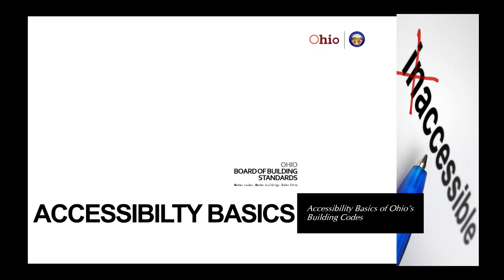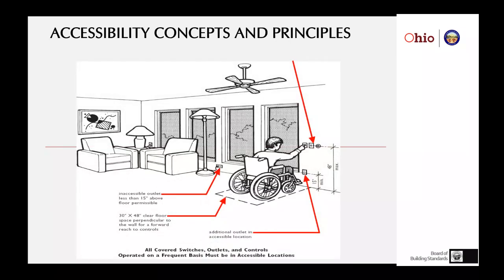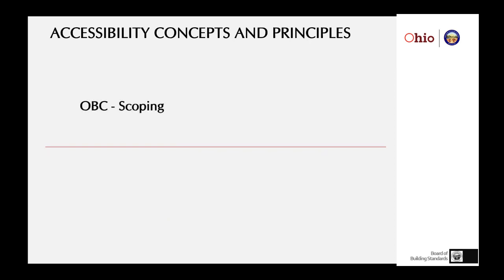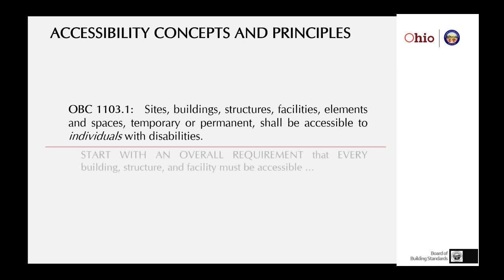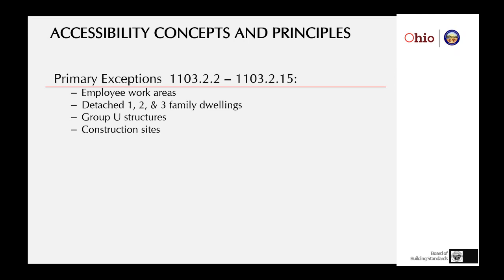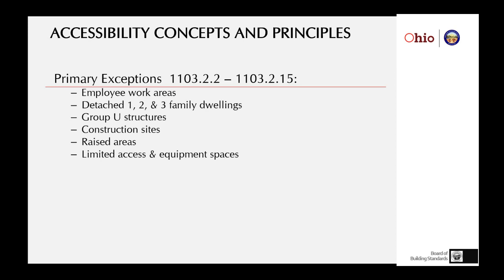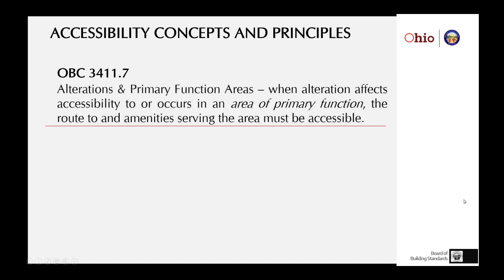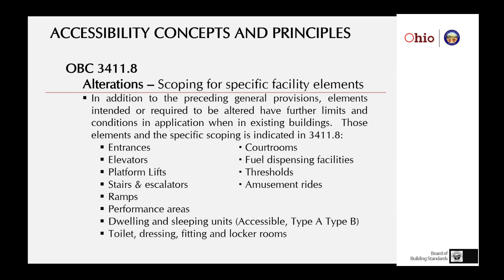ADA and Accessibility Steven Regoli BBS